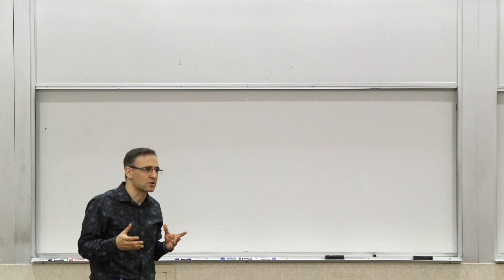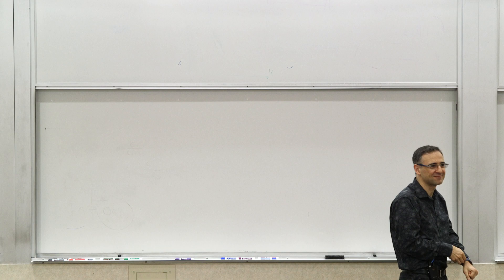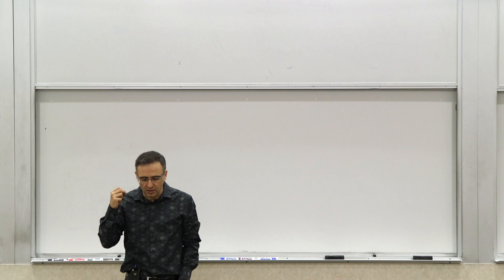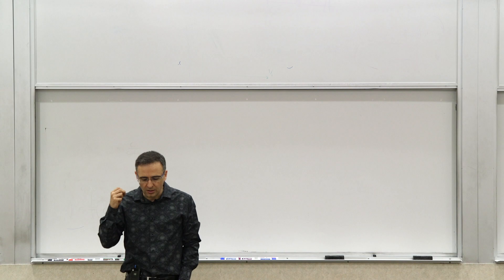189N. Brief course summary